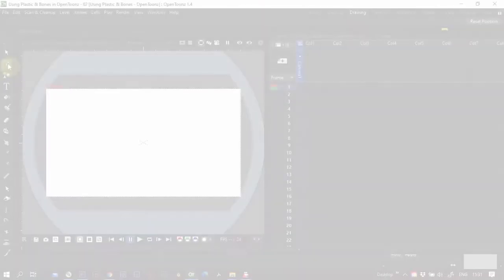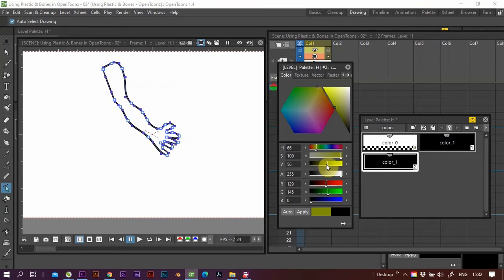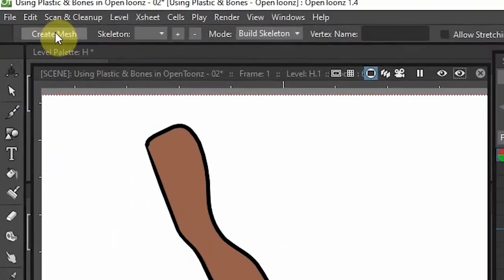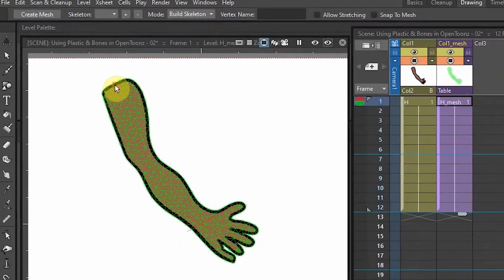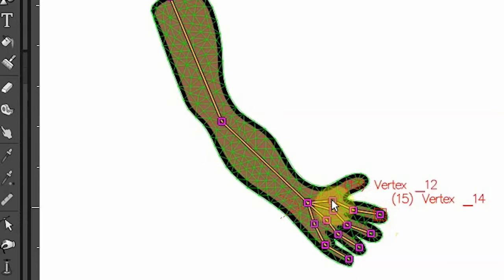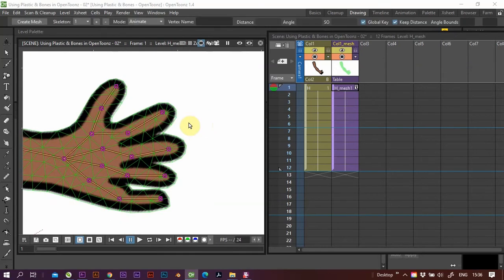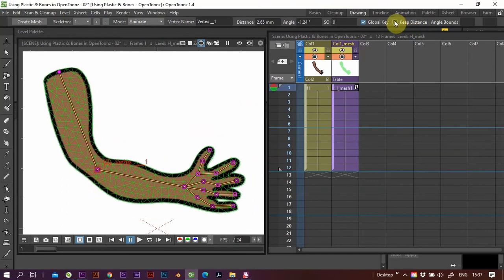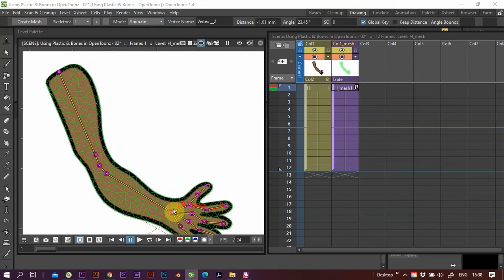OpenToonz Tutorial - Using the Plastic tool in OpenToonz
OpenToonz 2D animation Tutorial - Using the Plastic tool in OpenToonz (rigging in OpenToonz)

In this 7 minute OpenToonz tutorial, I cover how I use the Plastic tool. I look at how to convert a piece (in this case, an arm) to a mesh, and then I show how to apply bones to this mesh to allow you to animate the piece.

I have an "Animating With OpenToonz" course that goes into this, and many other techniques and methods of animating using OpenToonz.

Animating with Opentoonz is my newest course, coming mid 2023, and will cover everything an animator needs to know about OpenToonz, from setting it up, and all the basics, all the way to more complex techniques and tools that one can use to really let OpenToonz show its' power.

There are a few sections to the course, and it covers:

1. Basics - installing, FF Mpeg, Tools and workplace windows etc.
2. Drawing - the 2 main methods; vectors & raster, and how to use them to the full
3. Animating - covering the various methods and techniques OpenToons offers
4. Advanced Tools & Techniques - we dive into some of the more advanced parts of OT
5. Extra Tips & Techniques - we look at some creative ways to use OpenToonz
6. Examples & break downs - we work through some finished animation examples, step by step.

This 2D animation is OpenToonz animation.